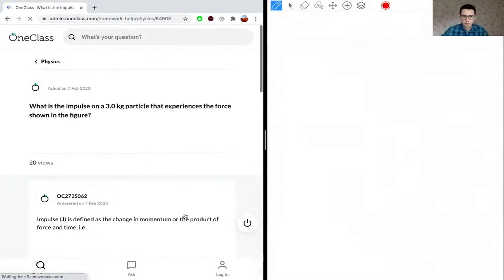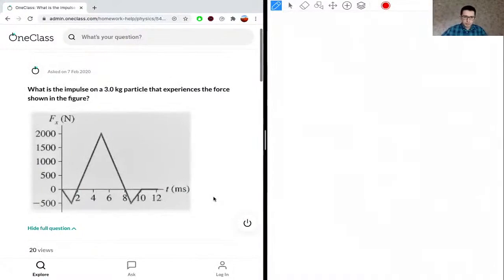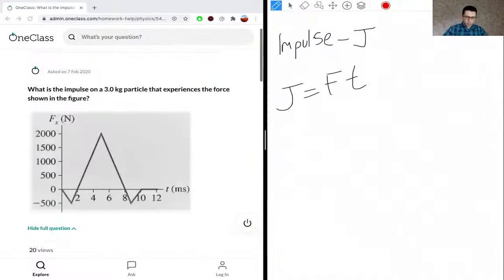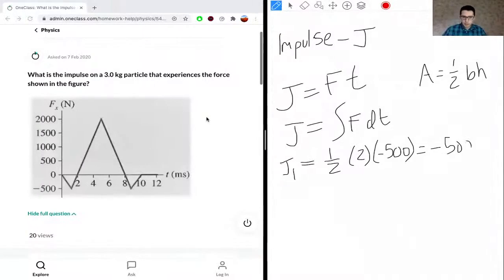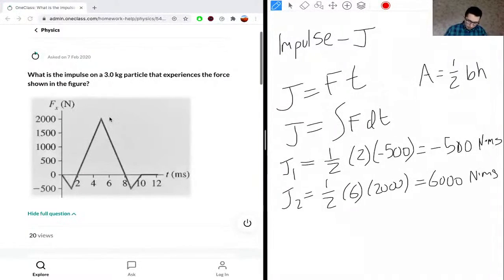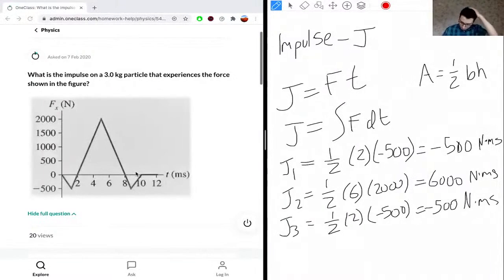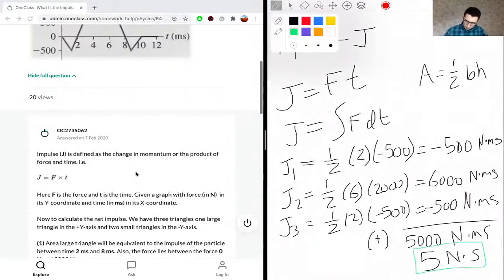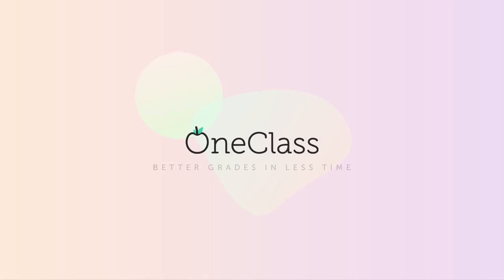What is the impulse on a 30 kg particle that experiences the force shown in the figure?